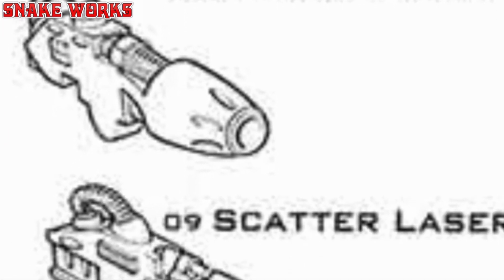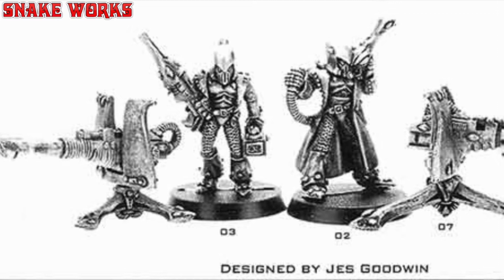The BEST Eldar weapons? - RT404 Eldar Field artillery Warhammer 40k Rogue Trader - Oldhammer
Roll up Roll up! In this video we are checking out some more exciting Oldhammer Eldar content. This time its The RT404 Eldar field artillery for use in Games workshops Warhammer 40000 tabletop game. These Eldar weapons were released for the first edition of Warhammer 40k, Rogue Trader. The release consisted of a few new artillery weapons for the Eldar and they all were mounted on interesting little platforms.
Did you own the RT404 Eldar field artillery?
Did you play Eldar in Warhammer 40k Rogue trader?
Whats your favourite oldhammer miniature?

0:00 RT404 Eldar field artillery for Warhammer 40k rogue trader
2:49 Oldhammer Eldar Heavy plasma gun
3:23 Oldhammer Eldar weapons platform operator 1
3:50 Oldhammer Eldar Lascannon
4:30 Oldhammer Eldar weapons platform operator 2
5:14 Interesting details of a coffee mug when painting miniatures
5:50 Oldhammer Eldar weapons platform operator 3
6:24 Oldhammer Eldar Lascannon 2
7:03 Oldhammer Eldar weapons platform operator 4
7:56 Oldhammer Eldar Scatter laser
8:44 Important questions and discussion about Oldhammer Eldar weapons platforms
10:03 More Oldhammer videos